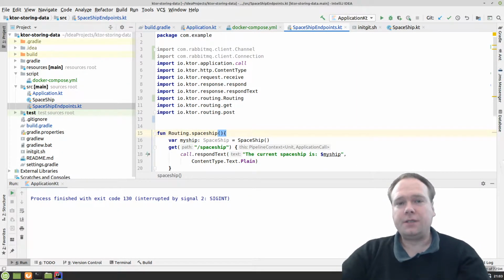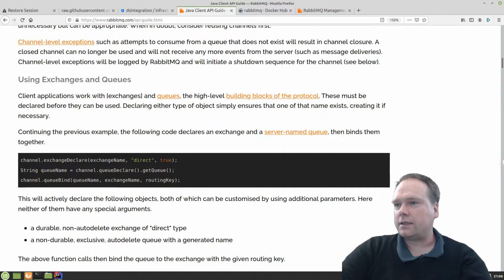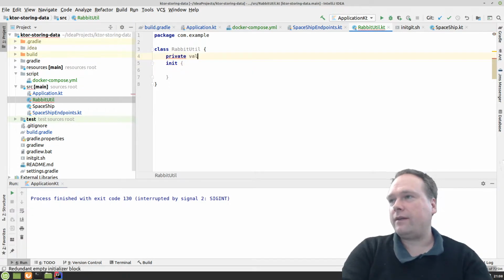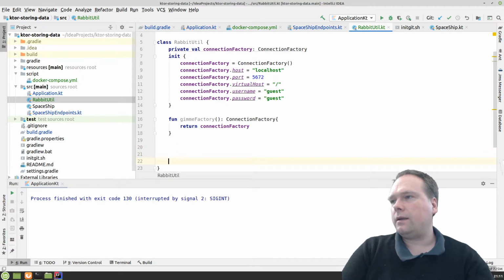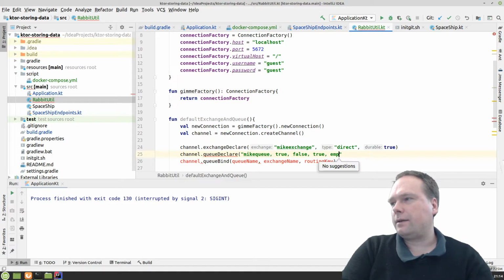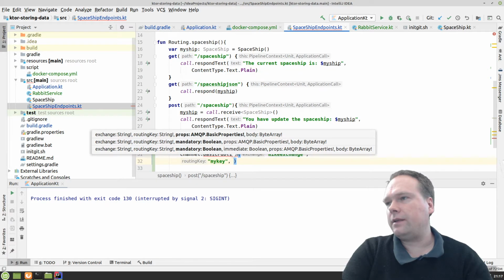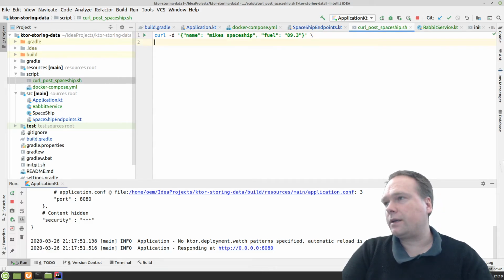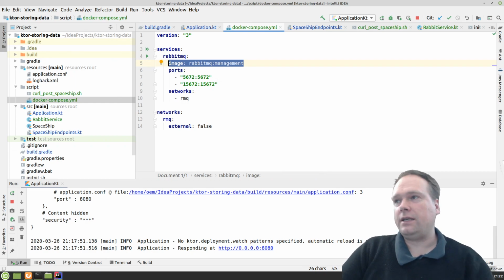Kotlin Ktor send messages to RabbitMQ